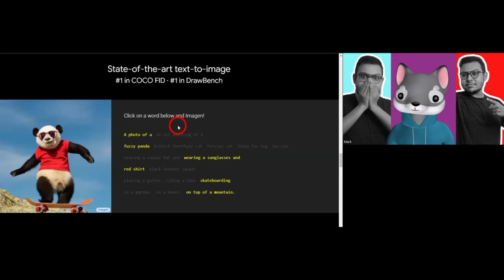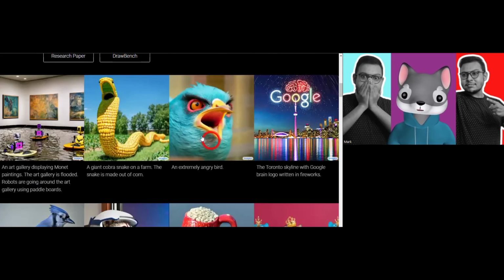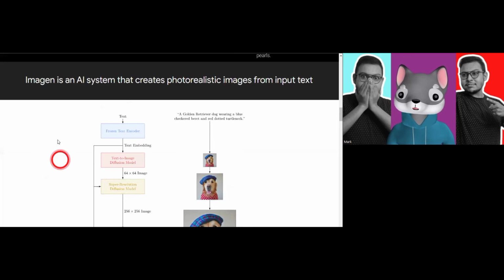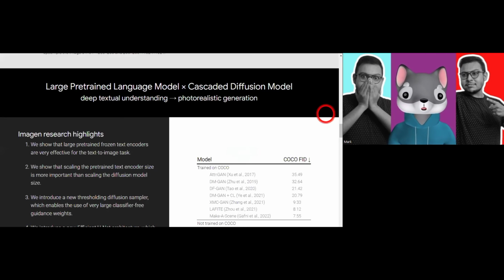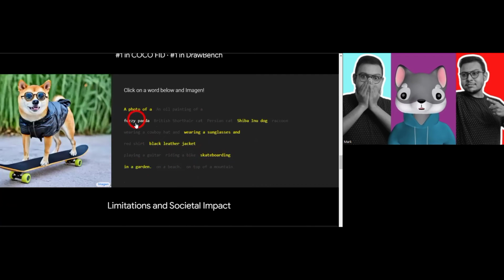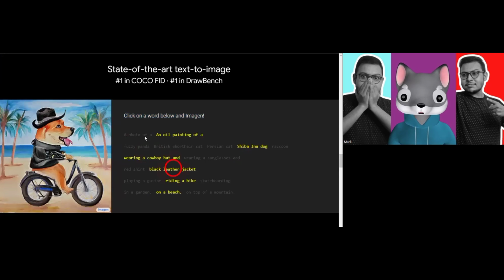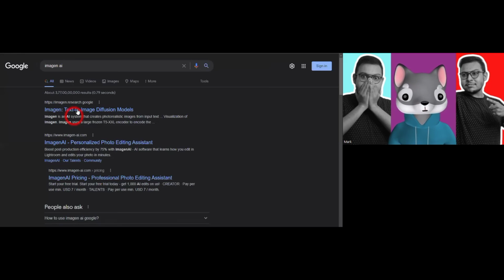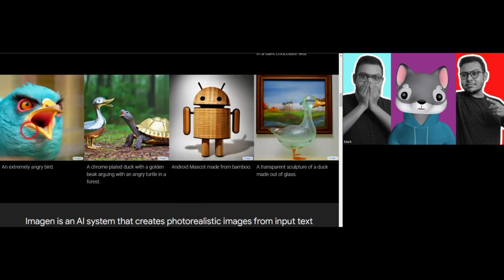Expert Shares Google's AI YouTube Thumbnail Maker Of Future | MarkOn Labs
Use This Tools | MarkOn Recommends